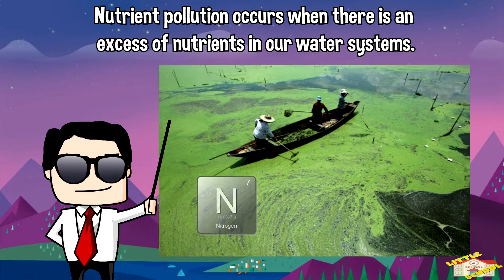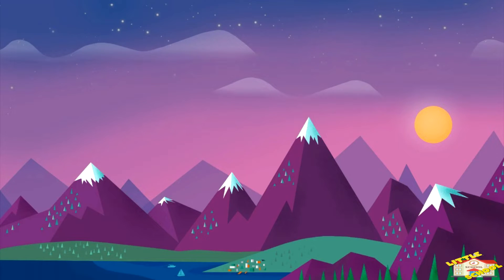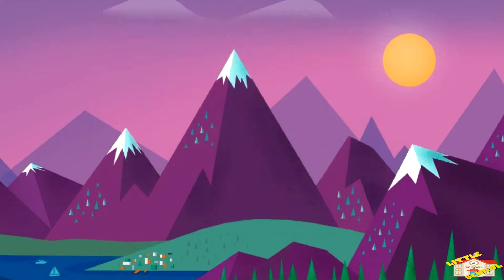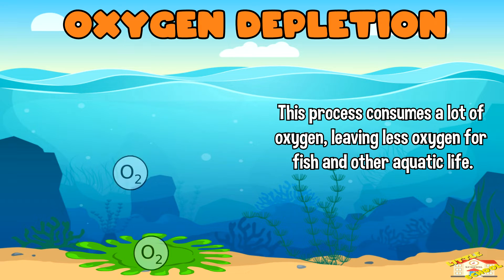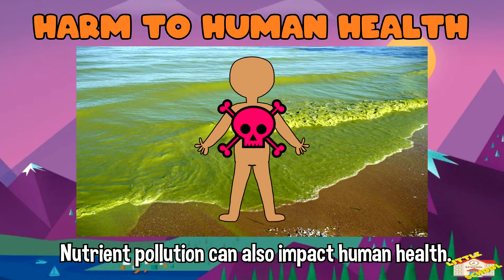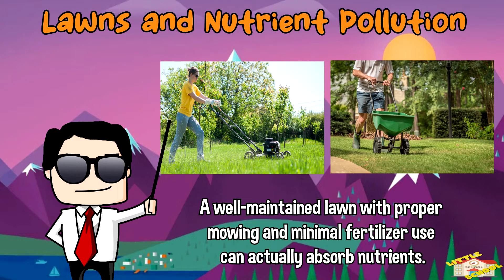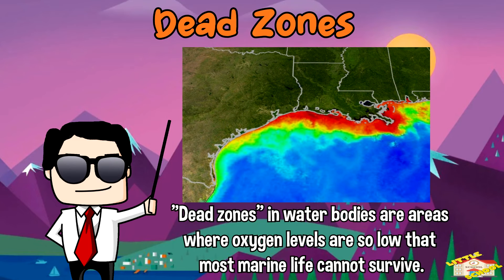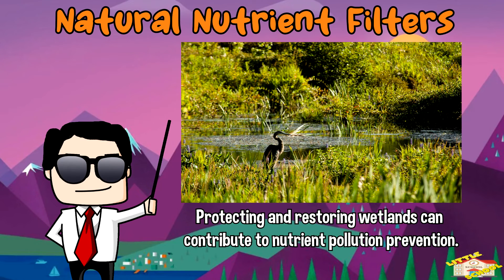Nutrient Pollution | Science for Kids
Hey kids!

In today's video, we will be learning about Nutrient Pollution.

Did you know that nutrient pollution occurs when there is an excess of nutrients, like nitrogen and phosphorus, in our water systems.

0:21 - Nutrient Pollution
0:49 - How does Nutrient Pollution occur?
1:34 - The harmful effects of Nutrient Pollution
1:38 - Algae Overgrowth
1:52 - Algal Blooms
2:08 - Oxygen Depletion
2:30 - Fish Kills
2:40 - Harm to Human Health
3:00 - Fun Facts about Nutrient Pollution